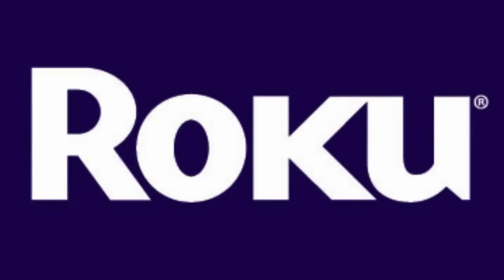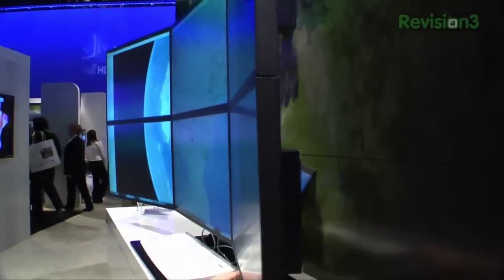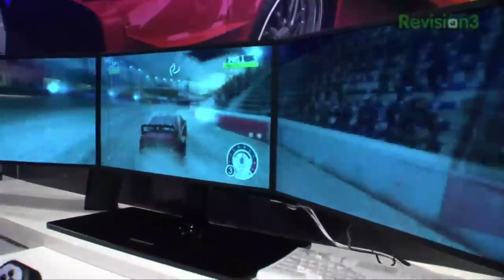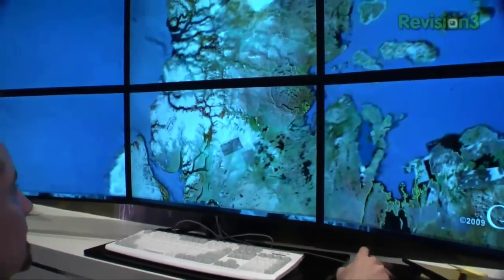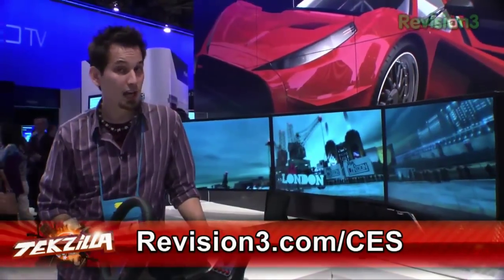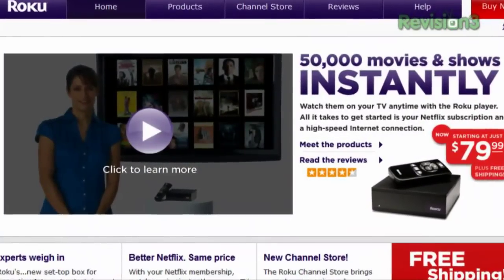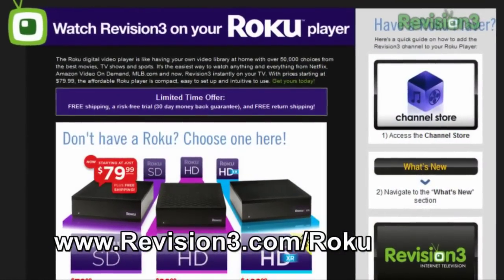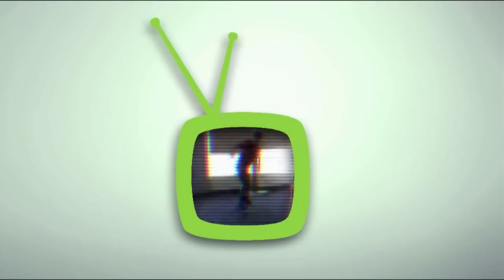CES 2010: Samsungs Awesome PC Monitor - Syncmaster ...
Showing off an awesome 3 and 6 monitor display, Samsung debuted its new nearly zero-edge Syncmaster MD230 display.